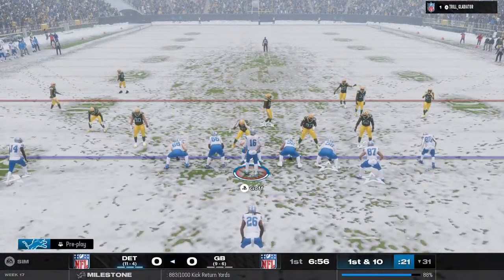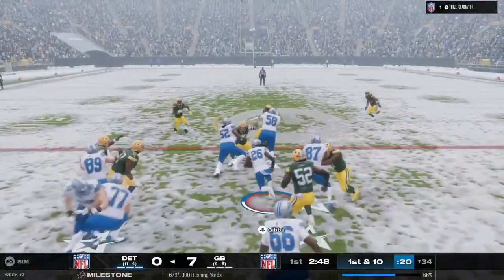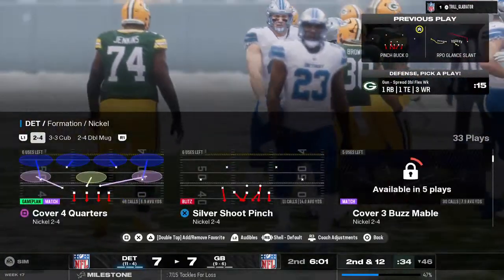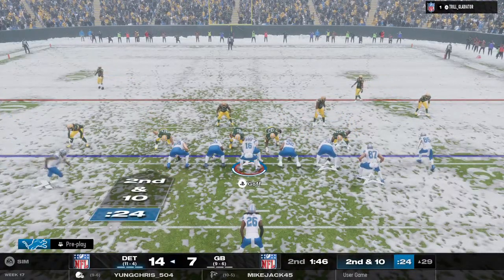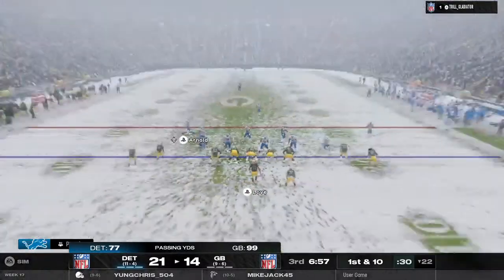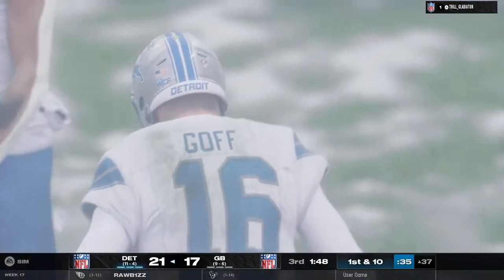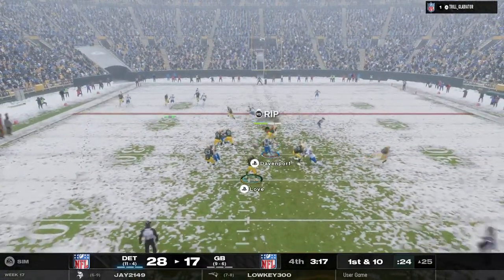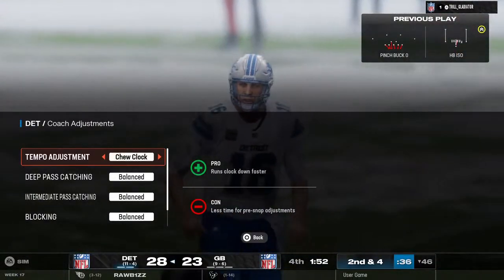Madden 25 BOE S3W17